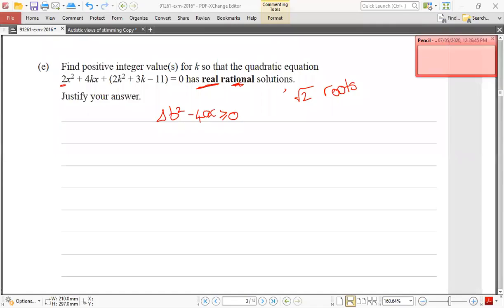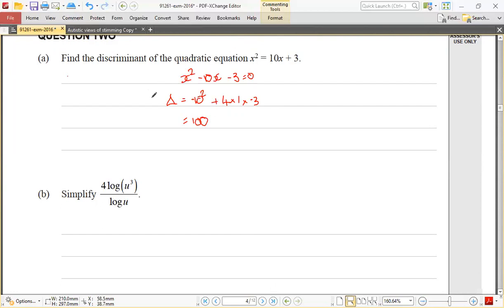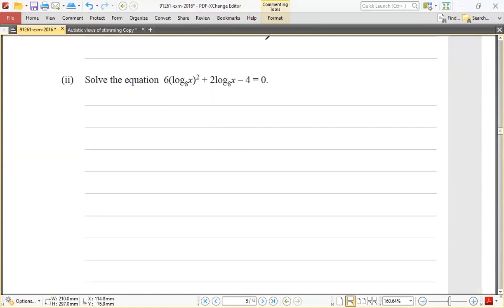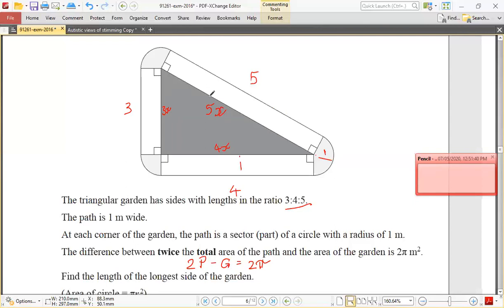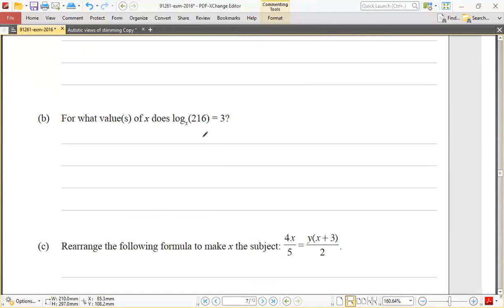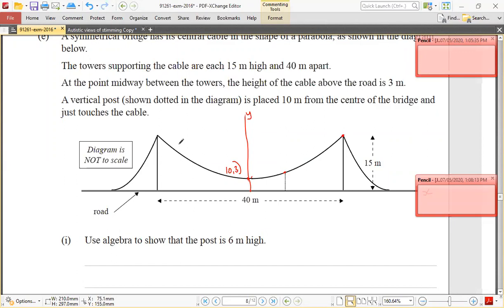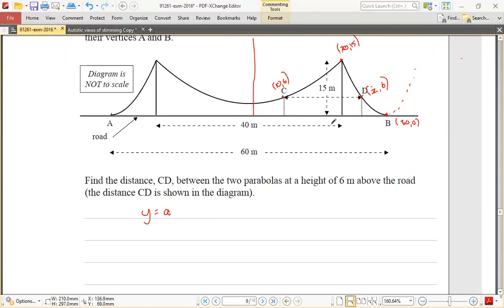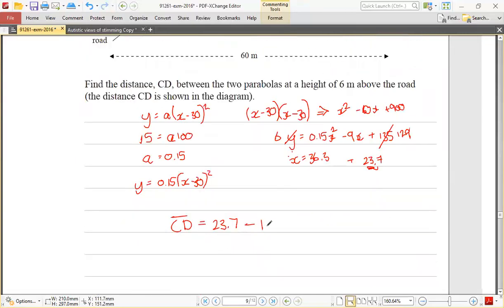Algebra NCEA Level 2 2016